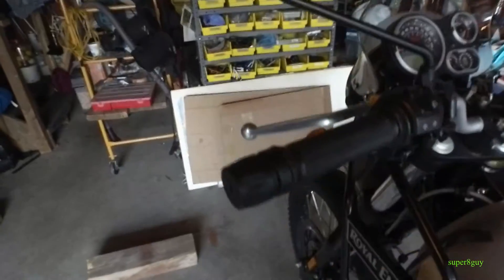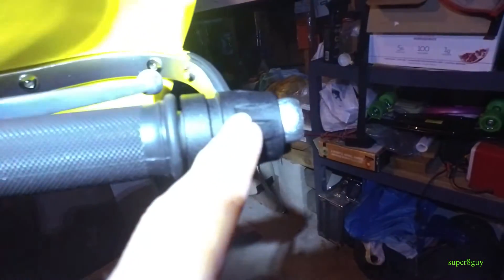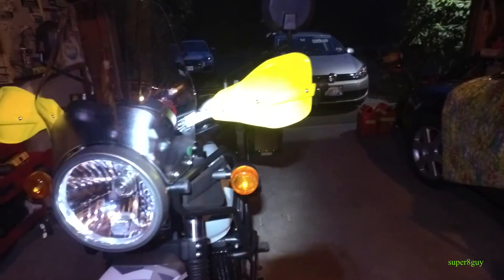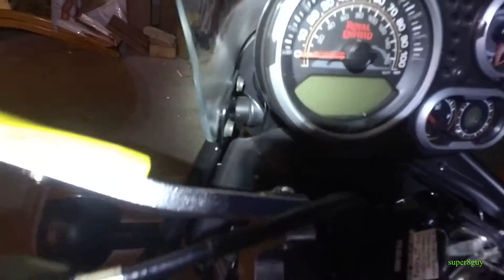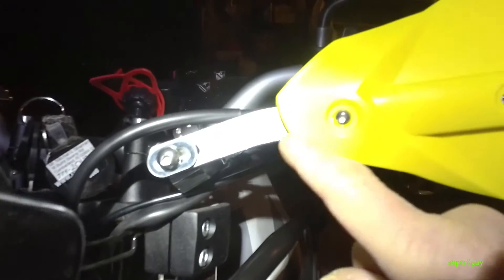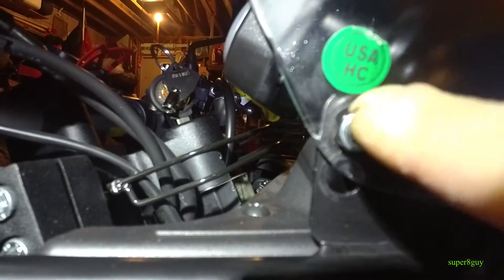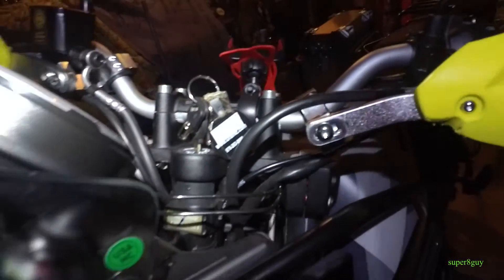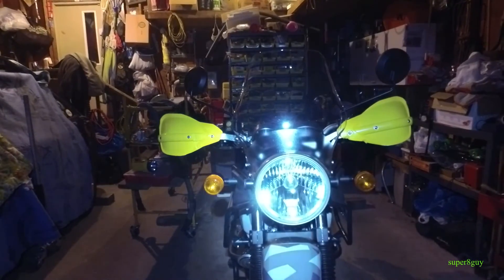Aftermarket brush guard install on a 2019 Royal Enfield Himalayan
It took about an hour to effect this install.  The most time consuming part was grinding down the plastic.

Purchased on Amazon:  JFG RACING Yellow Motocross Brush Universal 22mm and 28mm Handguards Hand Guards For Suzuki RMZ250 RMZ450 DRZ400 DRZ400S DRZ400SM Fat Bar Motorcycle Dirt Bike

super8guy never monetizes, the banner ads you may see are posted by YouTube.